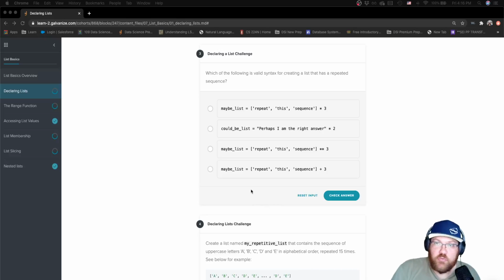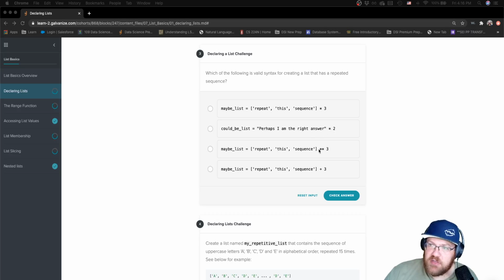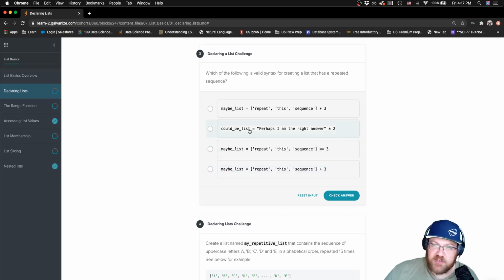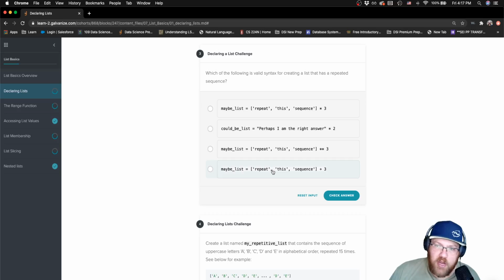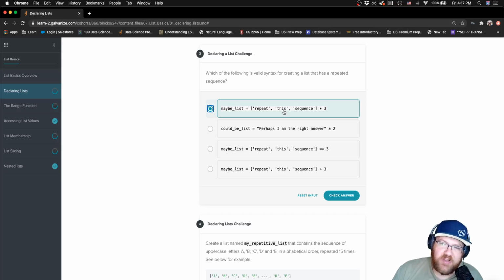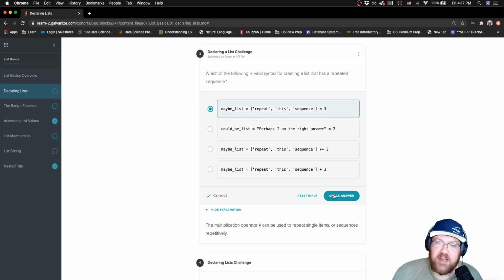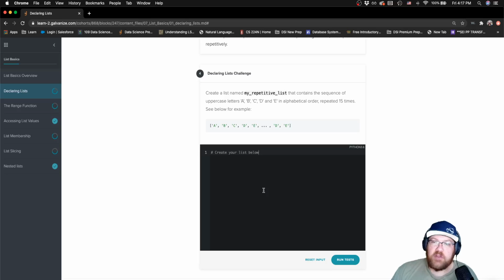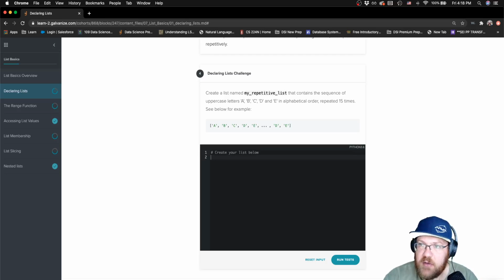Python List Basics - Declaring Lists - Challenges #3 and #4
Lance Barto shows a solution to the challenge(s) on this